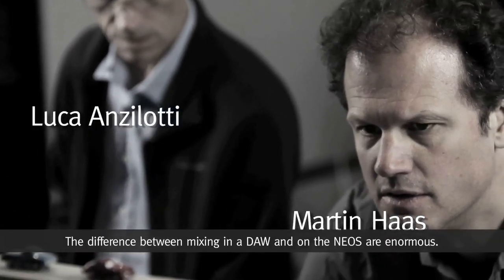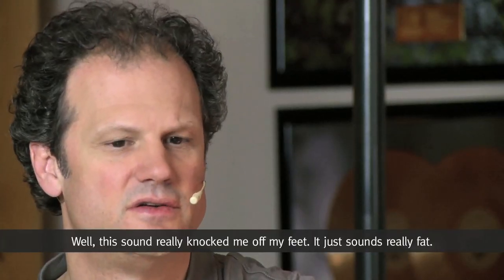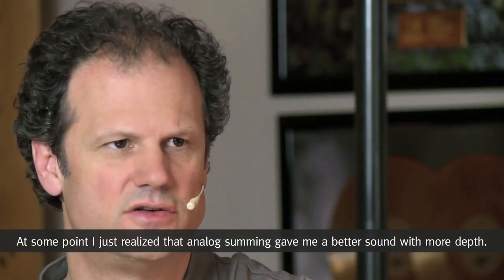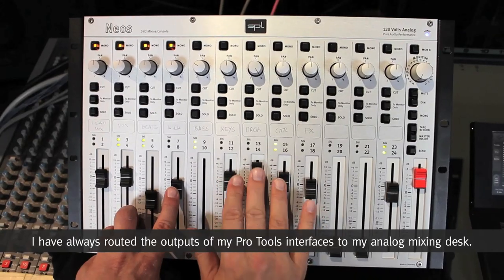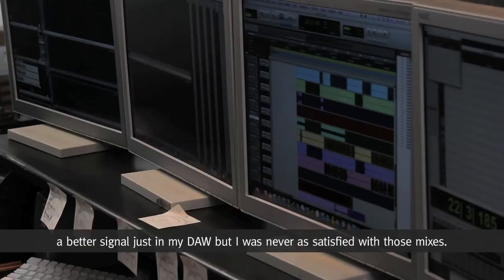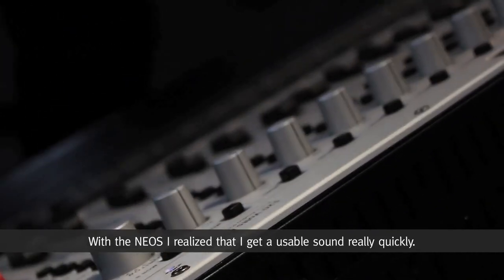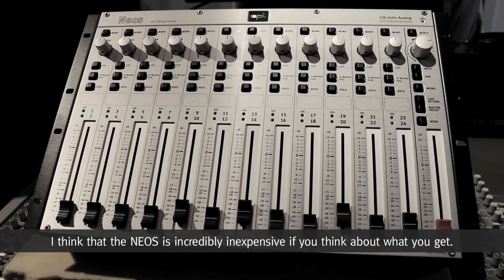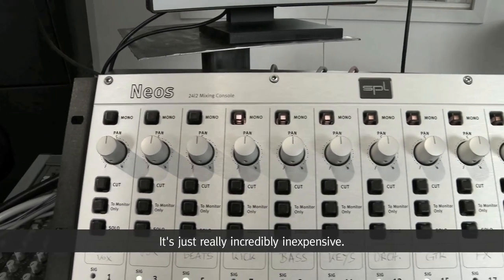NEOS: A conversation with Luca Anzilotti (SNAP!) and Martin Haas (Sabrina Setlur, Xavier Naidoo)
The world famous producer and founder of SNAP! Luca Anzilotti and the award winning german producer Martin Haas sat down in Martin's Studio to test our new NEOS analog summing mixer. Here's what they had to say about it.

The Neos is the first summing and monitoring console based on our proprietary 120-volt technology. The basic concept behind it was to combine essential summing capabilities, including faders and panorama controls, with a complete and practical monitoring section — all in a compact design. Accordingly, it fulfills the highest expectations regarding sound quality in mixing and monitoring situations.

Thus, the Neos was conceived with sound engineers that set great importance on artistic and musical production in mind and whose workflow does not rely primarily on undo and preset options. Nevertheless, the compact Neos can integrate seamlessly in computer-based environments providing the characteristic high-quality sound and handling of analog devices.

(German only)